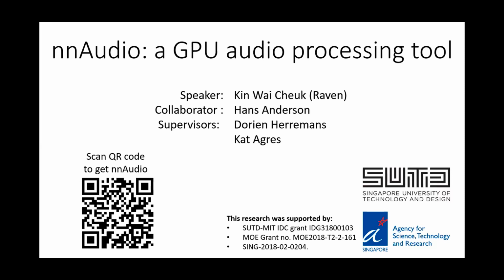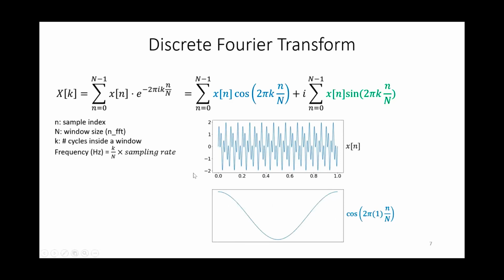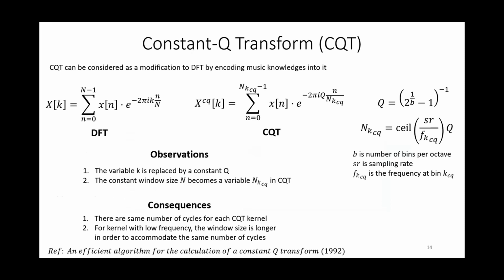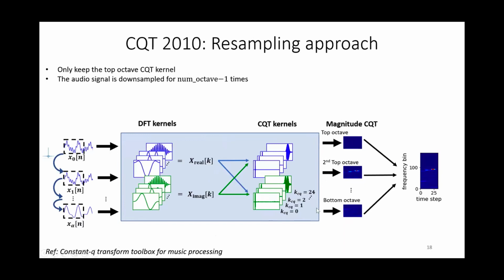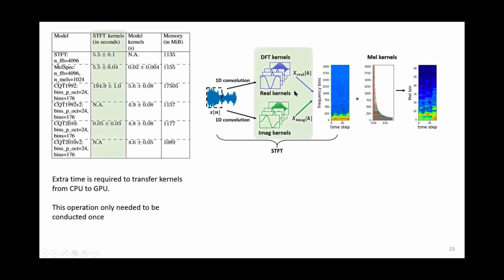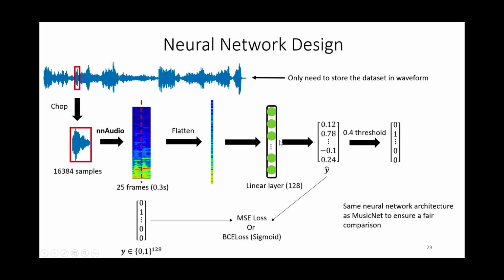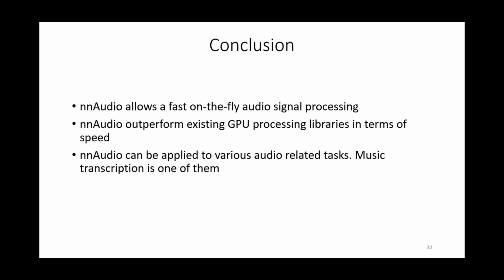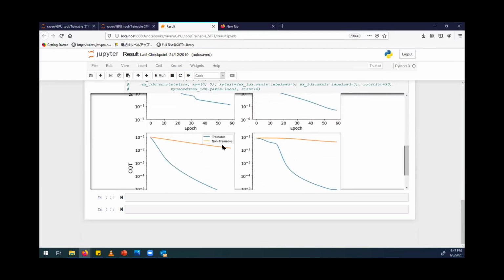AMAAI Webinar - nnAudio by Cheuk Kin Wai (Raven)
Webinar on nnAudio by Kin Wai (Raven) Cheuk, who has developed an (already popular!) GPU-based tool for on-the-fly spectrogram extraction.

Title: nnAudio: a GPU audio processing tool

Abstract: Raven will present a recently released neural-network based audio processing toolbox called nnAudio. This toolbox leverages 1D convolutional neural networks for real-time spectrogram generation (time-domain to frequency-domain conversion). This enables us to generate spectrograms on-the-fly without the need to store any of the spectrograms on the disk when training neural networks for audio related tasks.